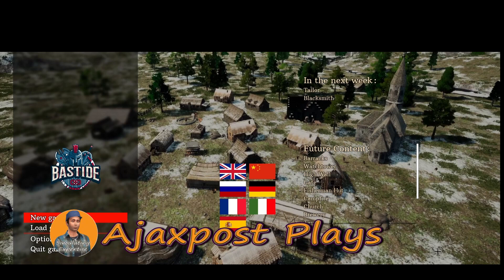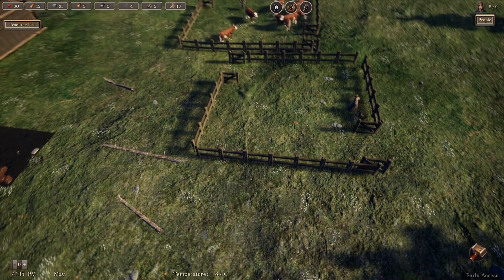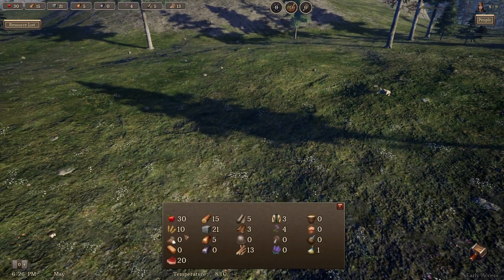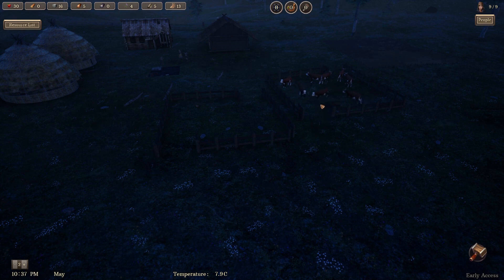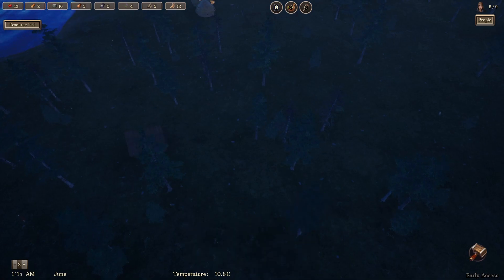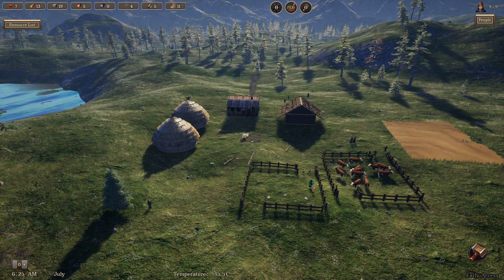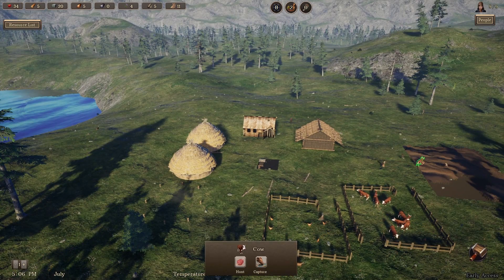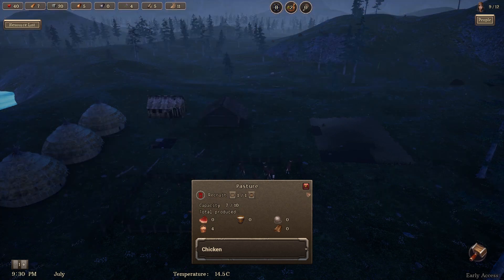Bastide : March 26 Update : Lets Play #02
Some nice improvements have been made to the game since the first episode so now, sort of, continuing from the last episode my village of 'Place One' goes mining and, amazingly, finds some chickens!

"Bastide is a city building strategy of life in the 13th century where you must guide your village of peasants to thrive and survive against other villages, bandits, hunger, disease, and the cold so that they may grow into a fortified town. To be able to survive and grow, efficiently managing your peasants is extremely important with anything and everything ready to cause havoc at any moment. There is multiple seasons and a day and night cycle."